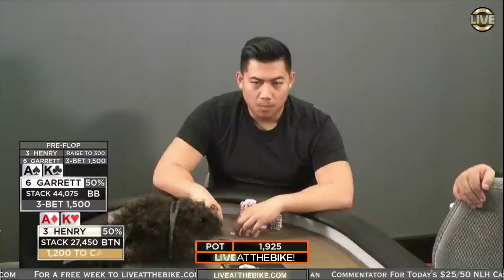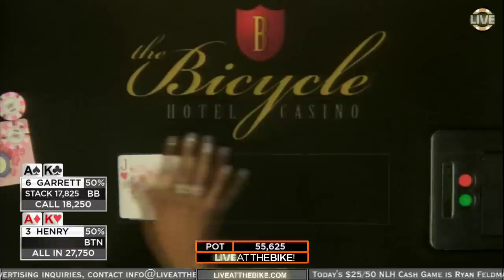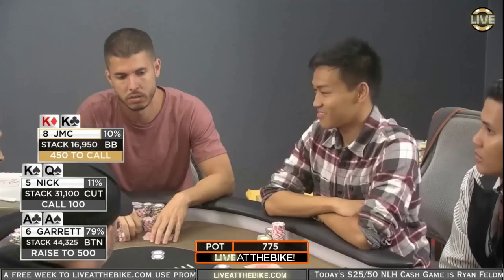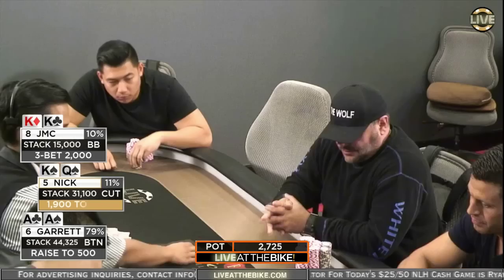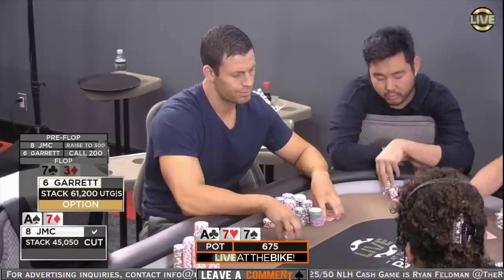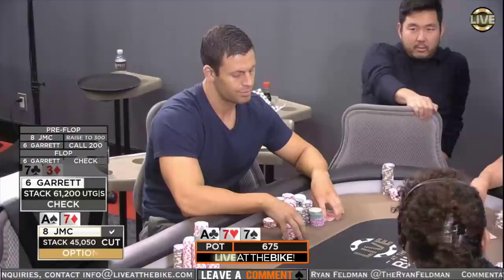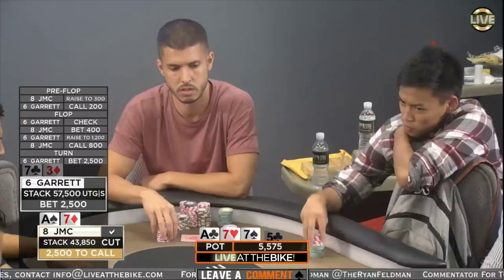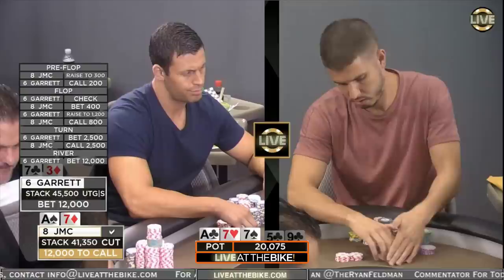Garrett Adelstein Can’t Win a Hand! High Stakes Poker Game ♠ Live at the Bike!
If you LOVE Live at the Bike! and want access to exclusive content and emojis, become a YouTube member!

Garrett Adelstein couldn't catch a break in this high stakes poker cash game on Live At The Bike!

Commentary by Ryan Feldman

September 29, 2017 - $25-$50-$100 No Limit Hold'em

Watch. Play. Win!

Watch Live At The Bike!
Monday - Friday at 6pm PT / 9pm ET

Live at the Bike! is the first and only regularly scheduled live stream to feature a live poker cash game. Real people playing poker with their own bankrolls, uncut, unscripted, unedited, with expert commentary from top grossing poker pros.